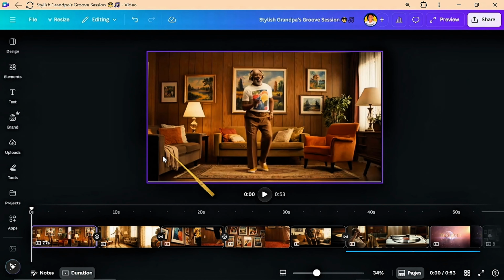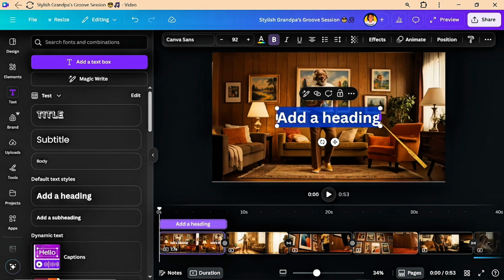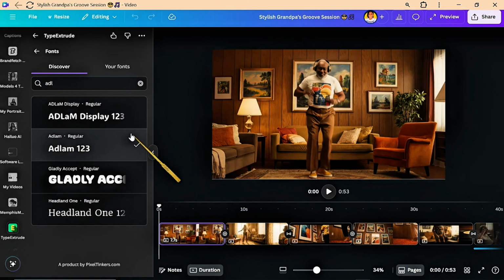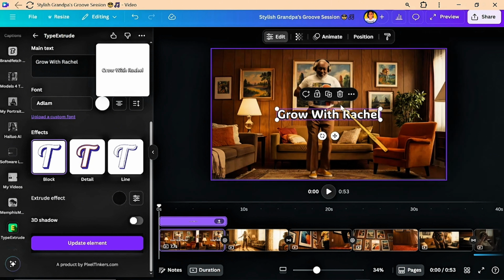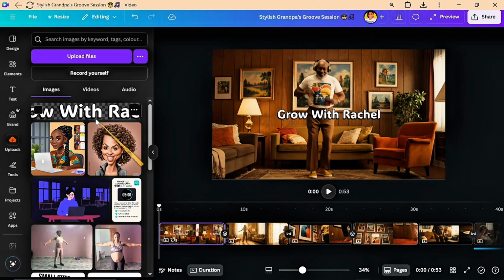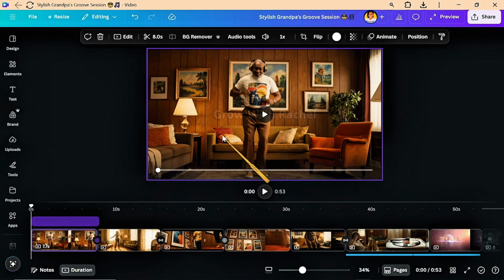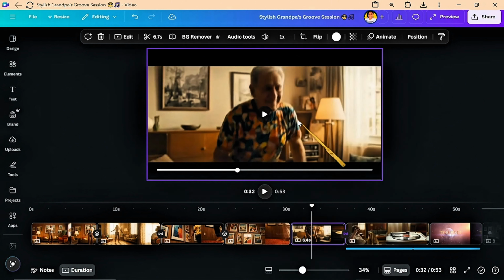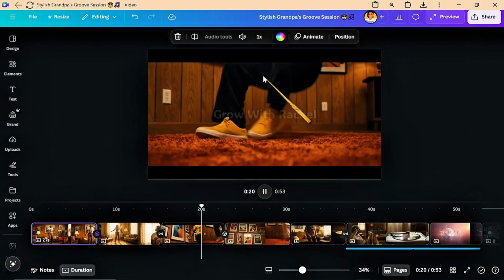How to Add Watermark in Canva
In today’s video, I’ll show you how to add a watermark to your design in Canva so people know it's yours. It’s super easy and fun, and you don’t need to be a design expert.

add watermark in Canva

watermark design Canva

Canva watermark tutorial